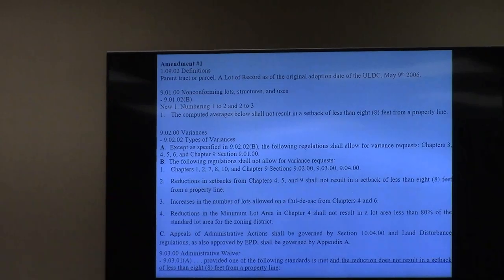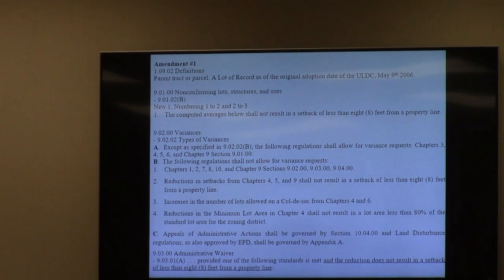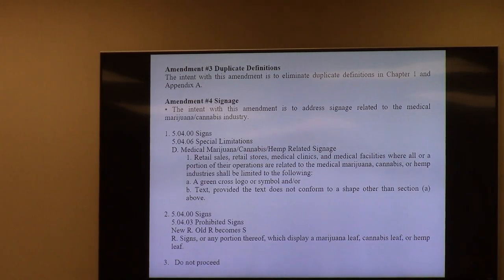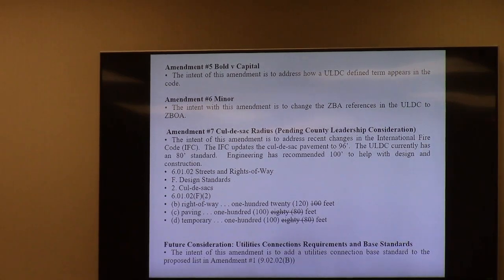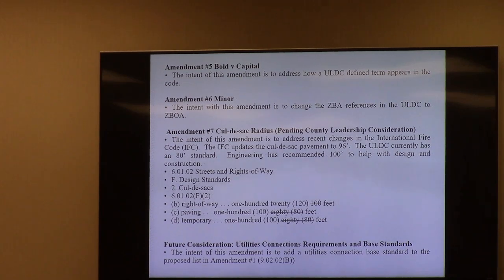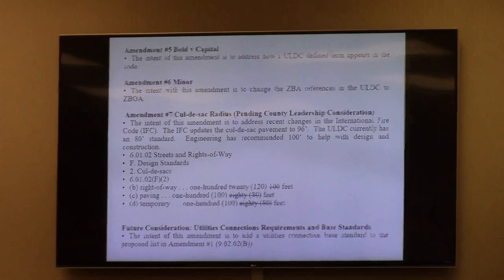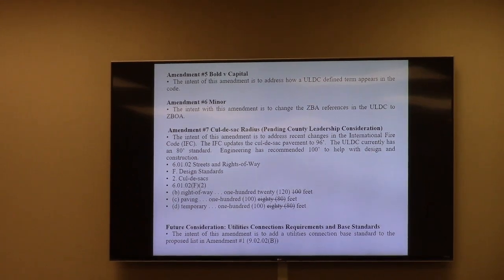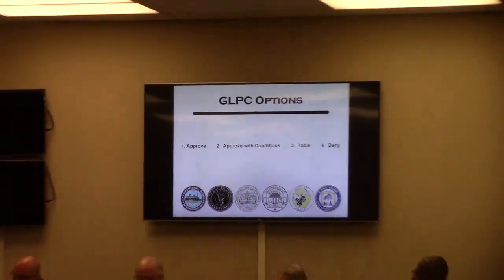4. TXT-2024-02 Lowndes County Board of Commissioners, ULDC Amendments, County-wide @ GLPC 2024-06-24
Greater Lowndes Planning Commission (GLPC)  Regular Session 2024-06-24

4. TXT-2024-02 Lowndes County Board of Commissioners, ULDC Amendments, County-wide

So, the planning commission voted to recommend changing the ULDC so that the Planning Commission no longer reviews the changes.

I wonder who asked for this change. Yet another place to exclude the public and only include the "in group (aka developers)".